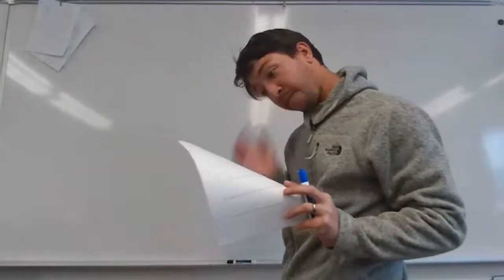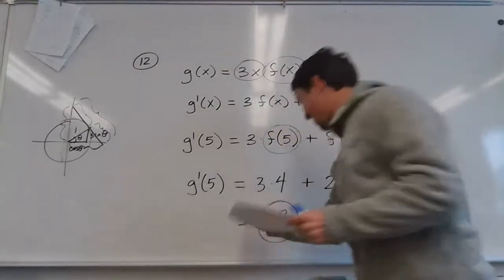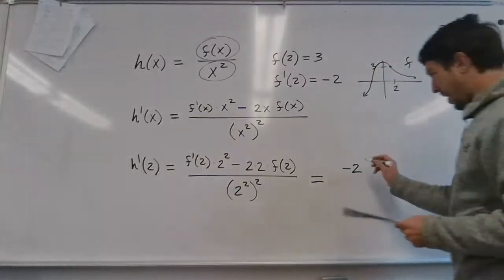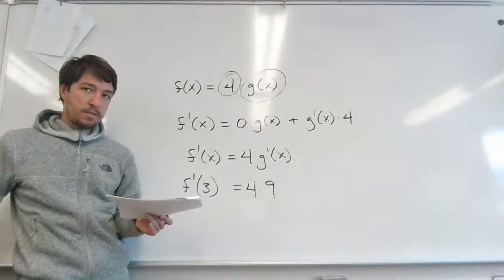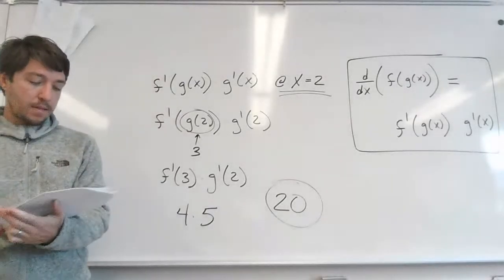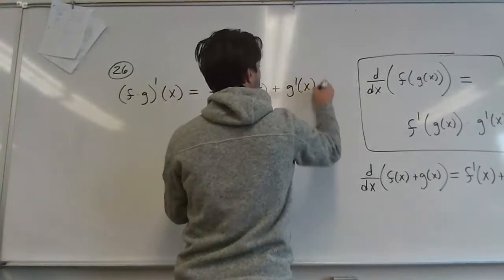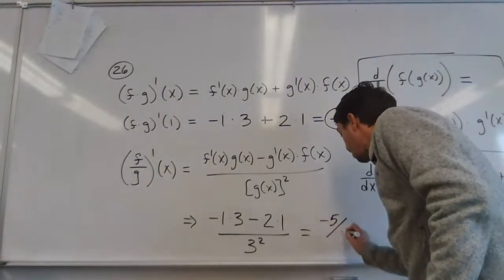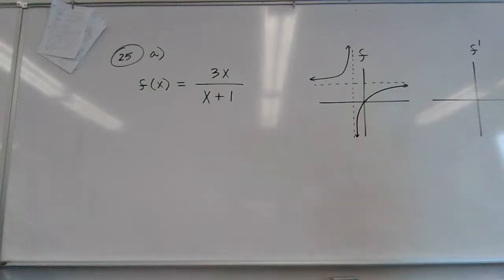AP Calculus October 22